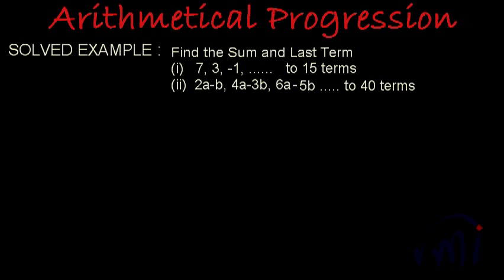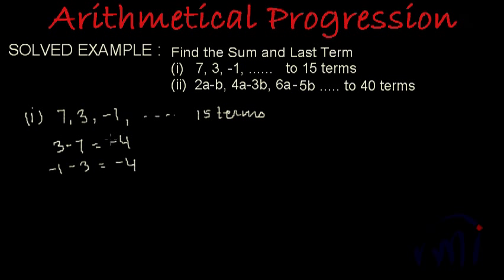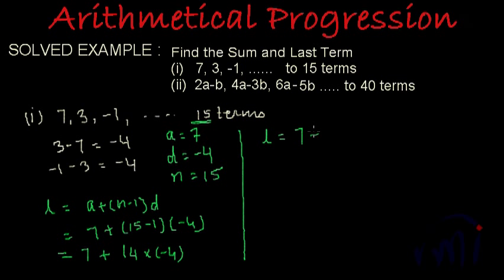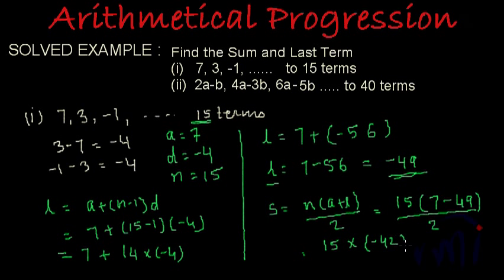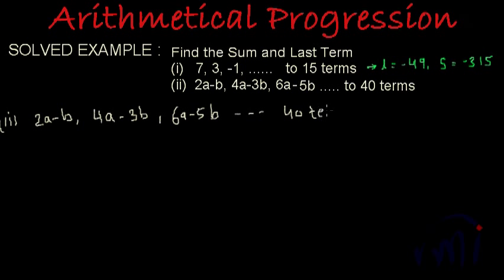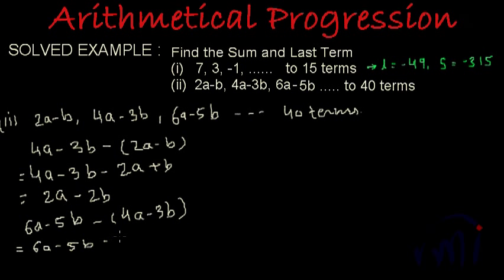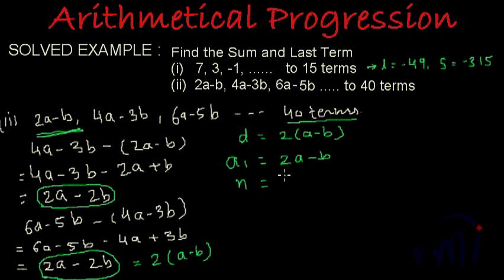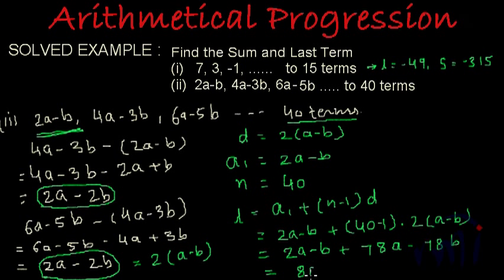Arithmetic progression - Last term and Sum - Simple Problem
Learn to find Sum of an Arithmetical Progression.
Knowing the first few terms of an Arithmetic progression is sufficient to know the common difference of the progression. Since we know the first term as well we can always find all the term and the sum of all the first n terms of the Arithmetic progression. We use this to solve the simple problem given in this video